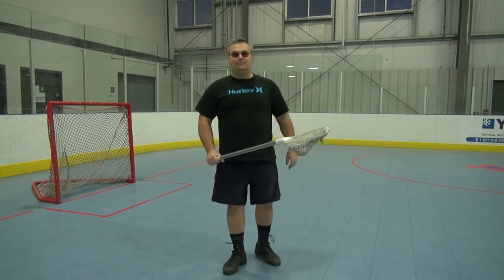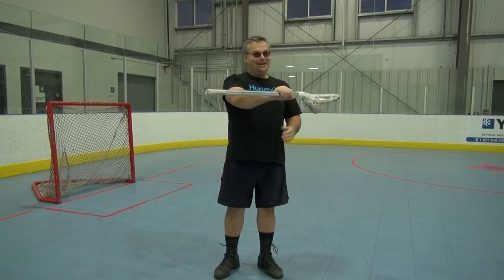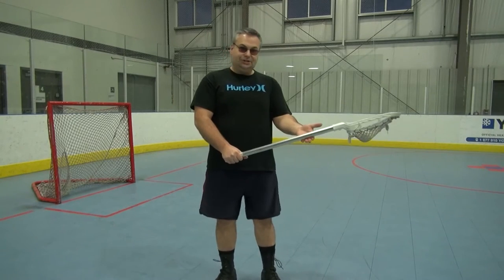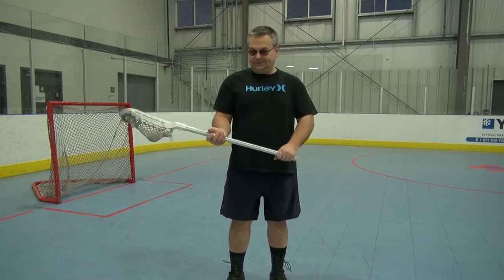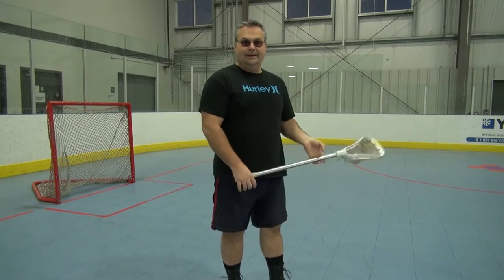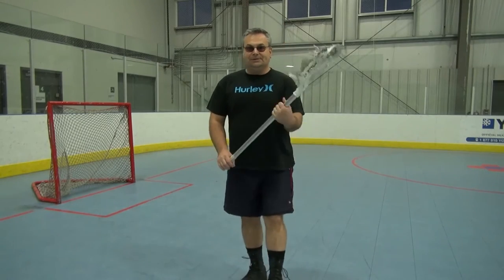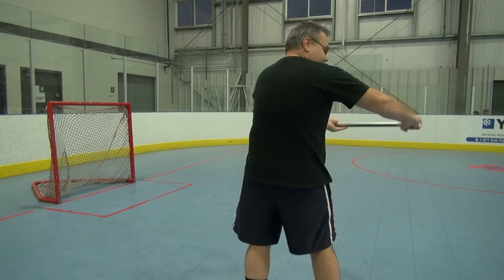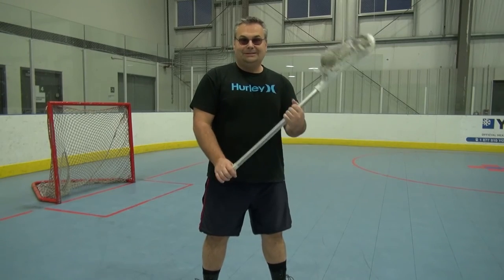How To Cradle The Ball In Lacrosse Lesson 2 Mississauga Muskies Lacrosse Association OLA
This is the bicep curl style of cradling the ball. These are lessons in How to cradle the ball in Lacrosse with Kevin J. Johnston in Mississauga Lacrosse.

The Mississauga Muskies are a Lacrosse Academy and House League.